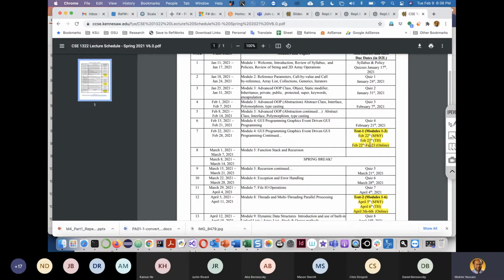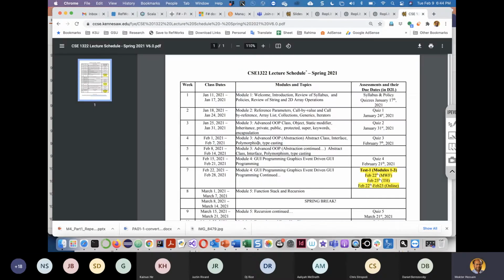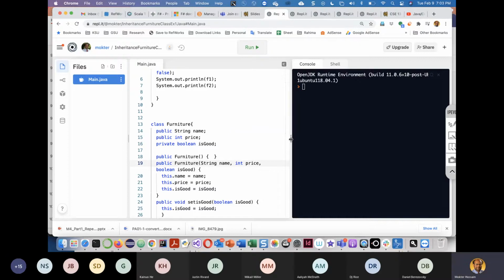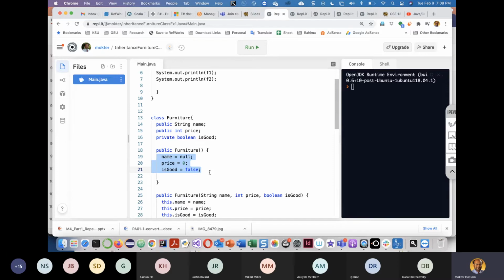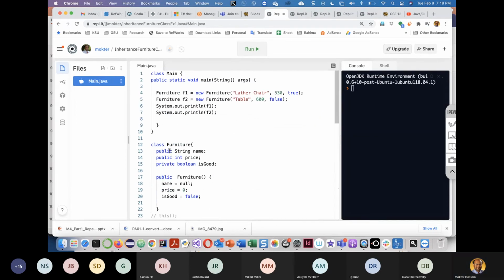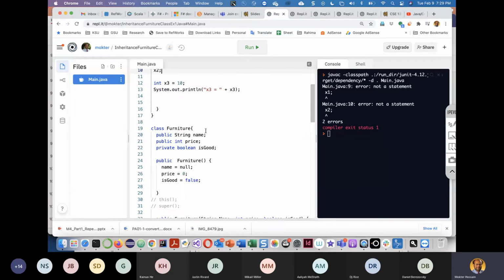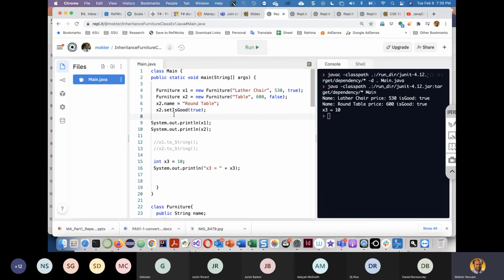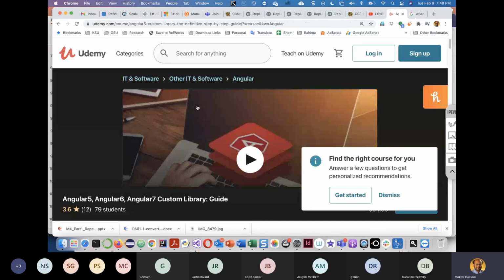L09CSE1322 Sp21 OOP Reviewed Class, Object, Constructor, Getter, Setter, and toString Method